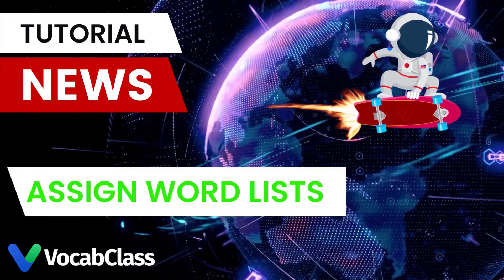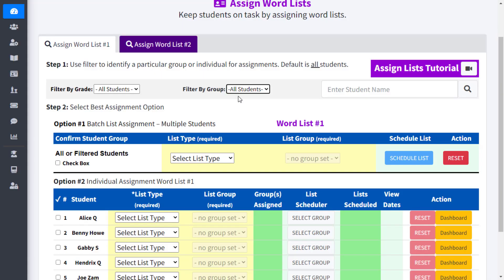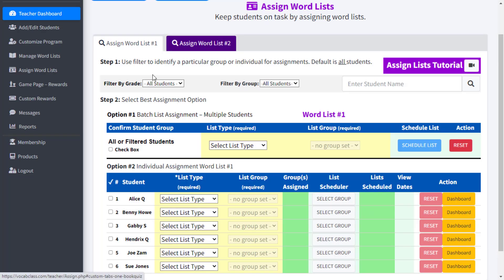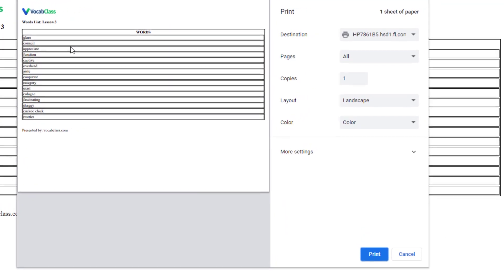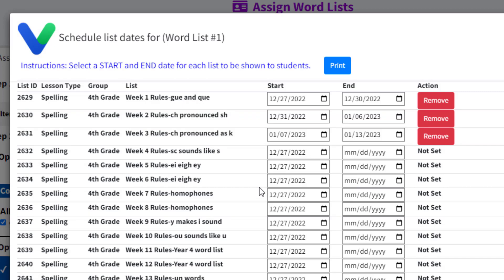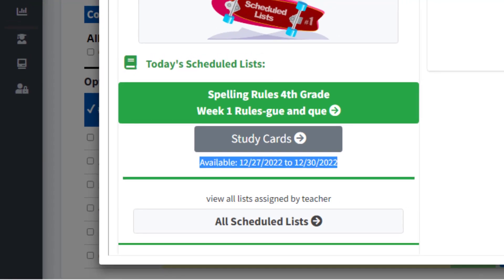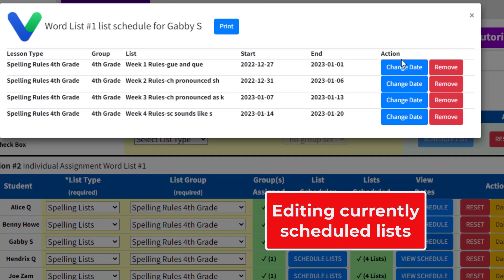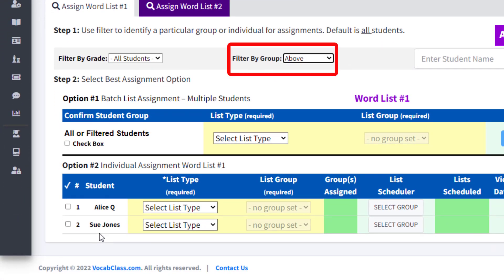VocabClass Tutorial - Assign Word Lists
How do teachers assign word lists in VocabClass.